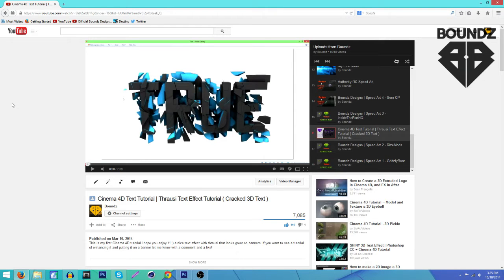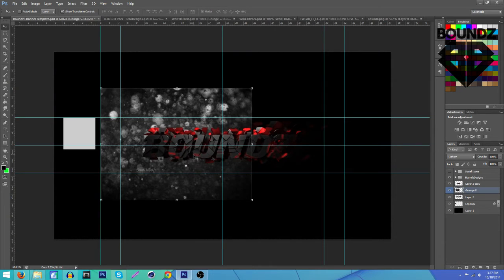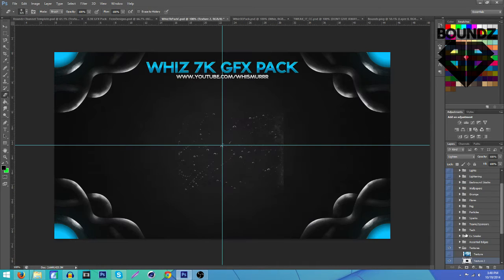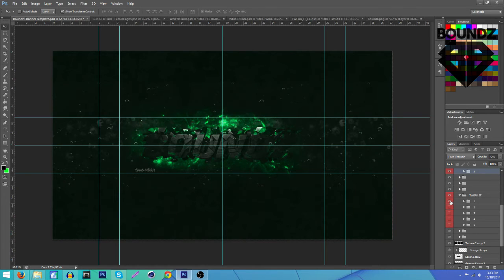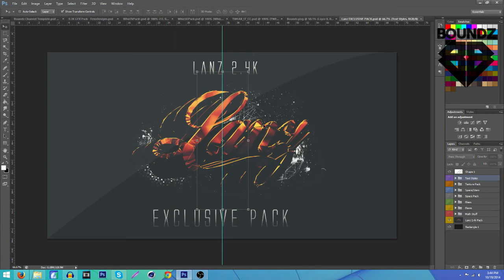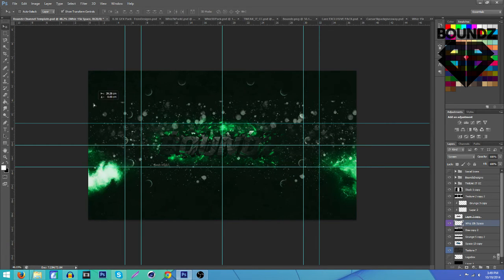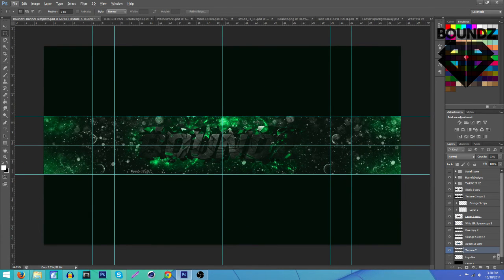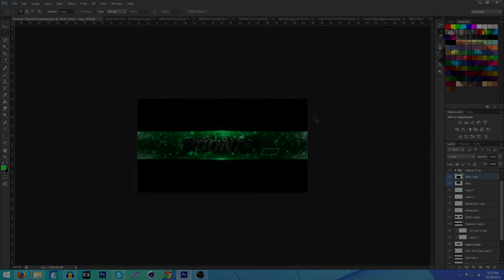Photoshop Banner Tutorial! - Channel Art Tutorial - How to make your own Channel Art!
Many of you wanted this tutorial so here it is!

Channel Art Tutorial How to make your own Banner Tutorial Photoshop
Channel Art Tutorial How to make your own Banner Tutorial Photoshop Channel Art Tutorial How to make your own Banner Tutorial Photoshop